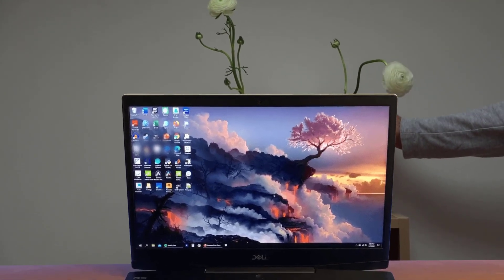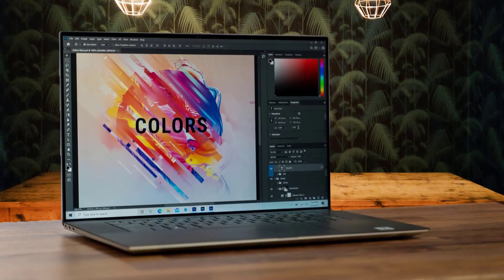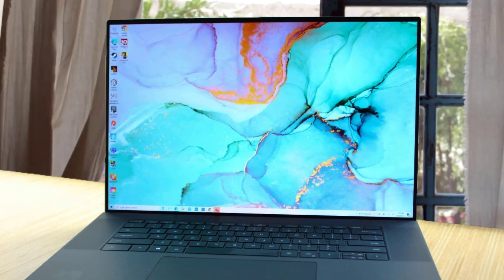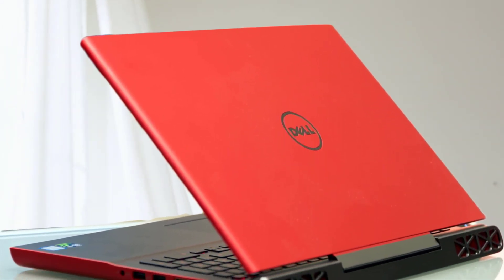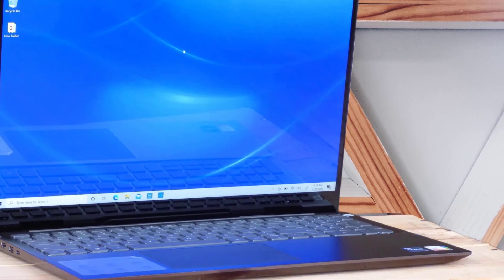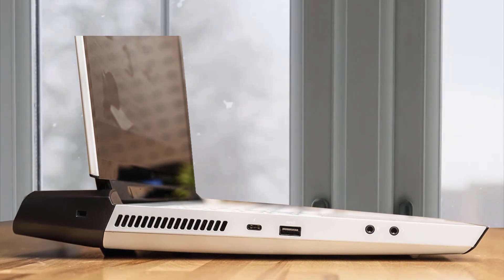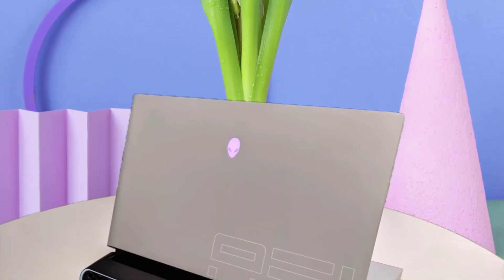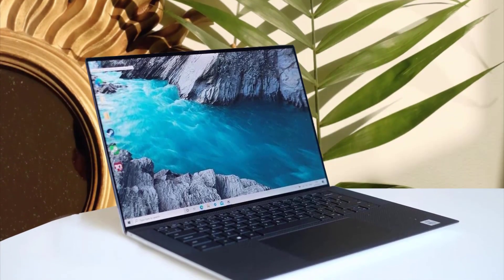Best Dell Gaming Laptops in 2023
✨ Best Dell Gaming Laptops we reviewed in our roundup:
5. Dell G3
4. Dell XPS 17 9700
3. Dell Inspiron 15 3000
2. Alienware m15
1. Dell XPS 15